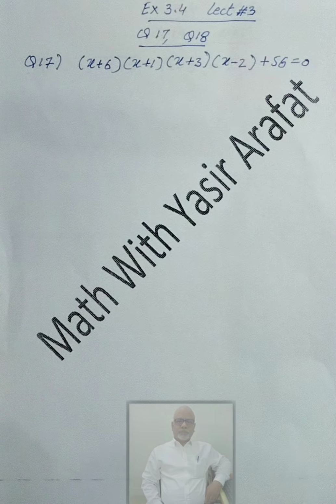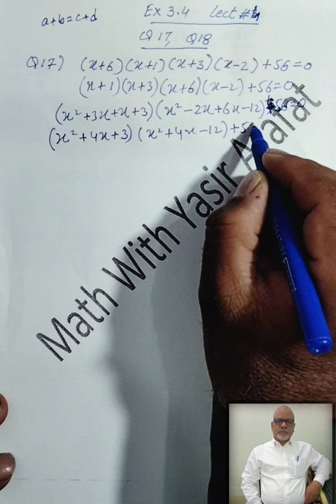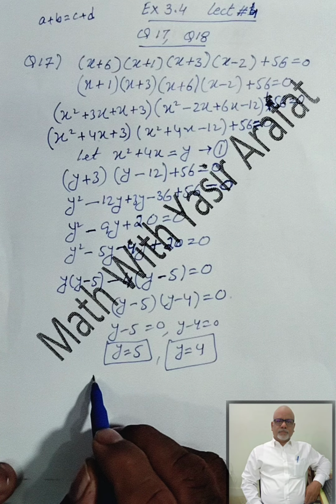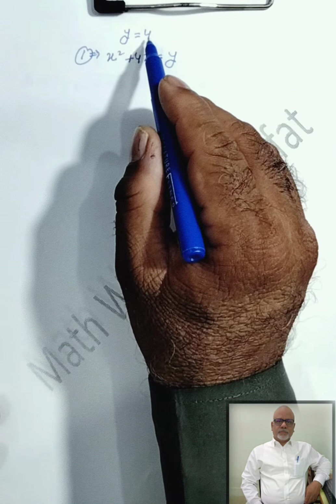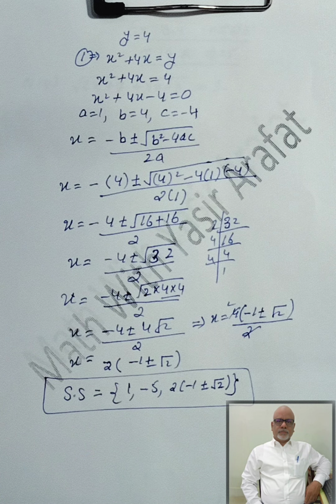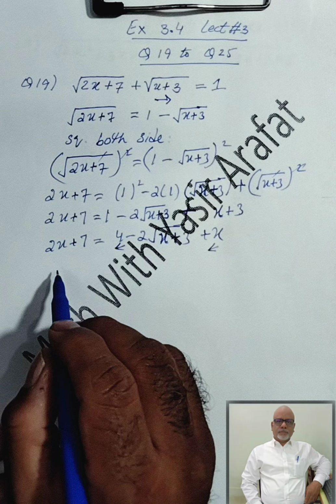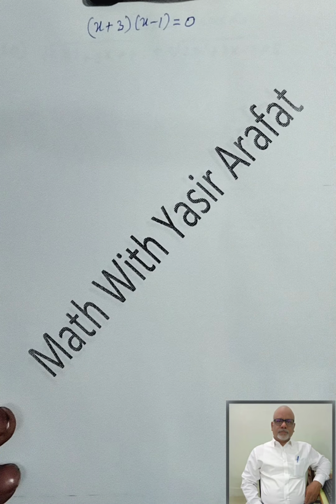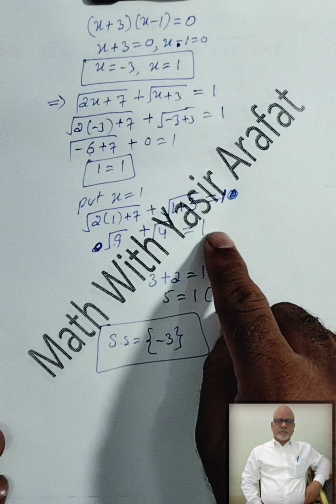Radical Equation | Ex : 3.4 | Q : 17 , 19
Dear students
Today the lecture is about Radical Equation. This video is for class XII.